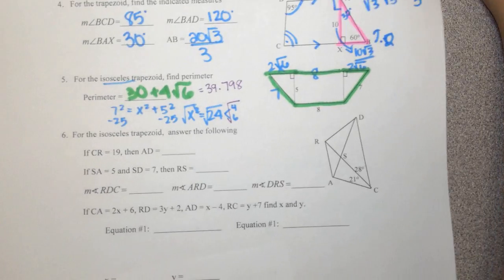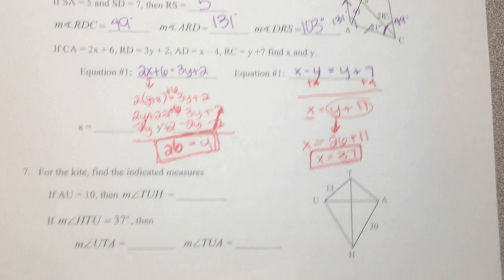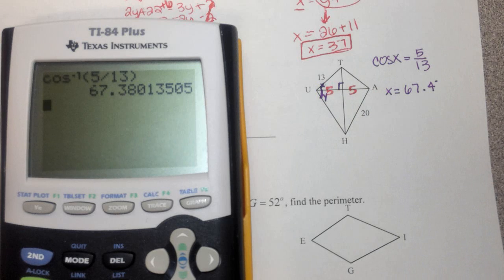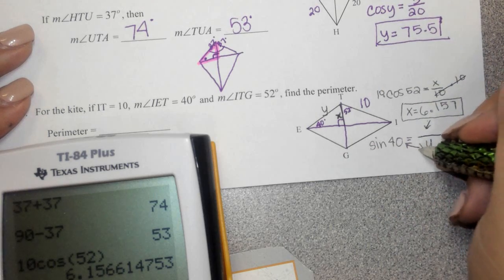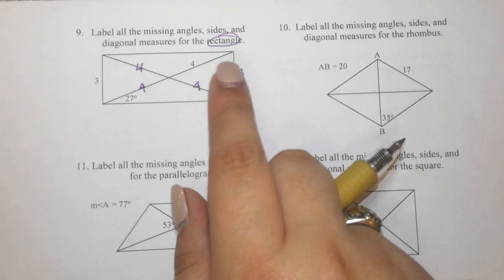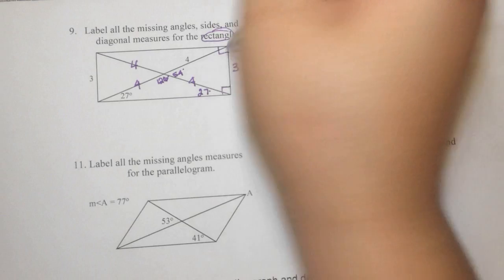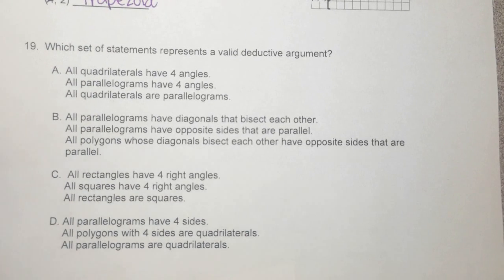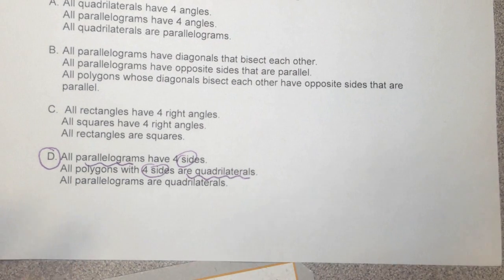Quadrilaterals Mixed Practice Review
JVHS Geometry K Quadrilateral Mixed Practice